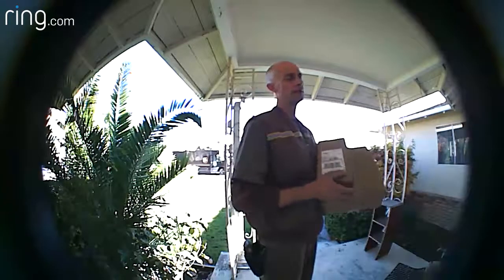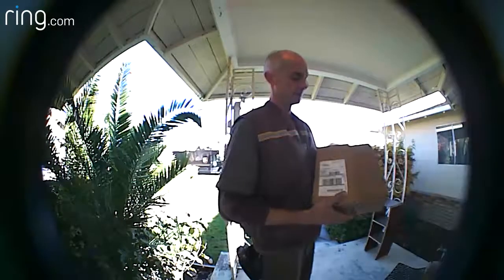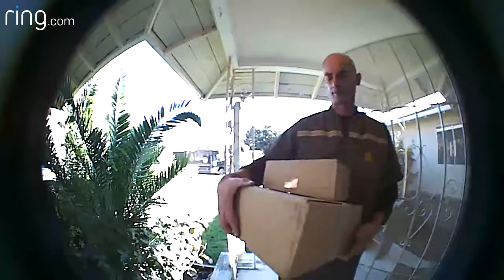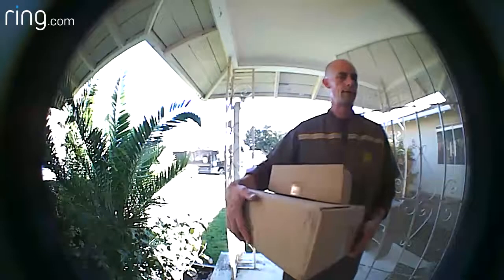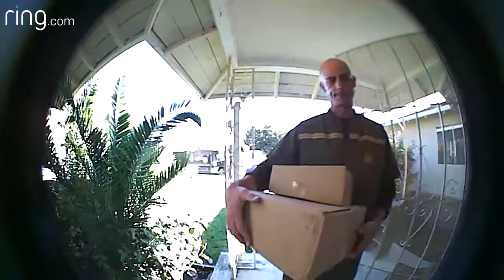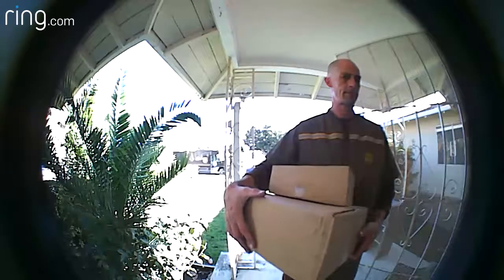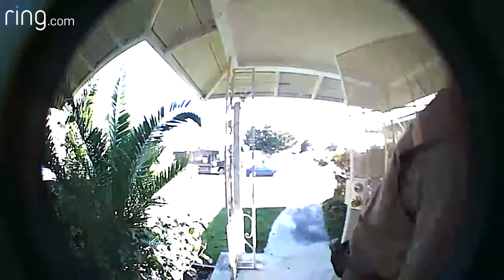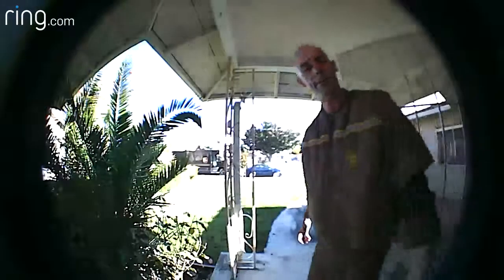Opening door for UPS to drop off package with Sesame smart lock